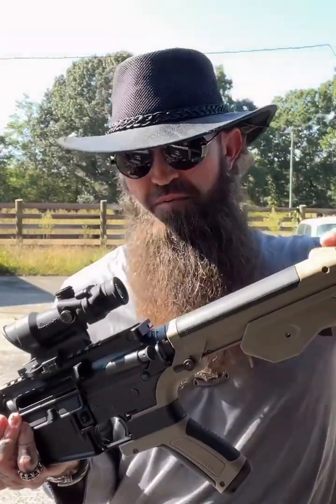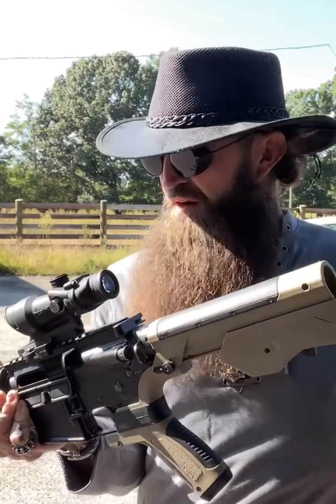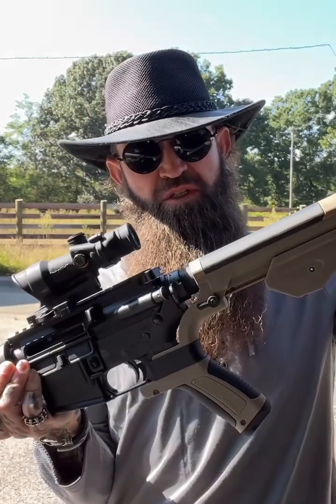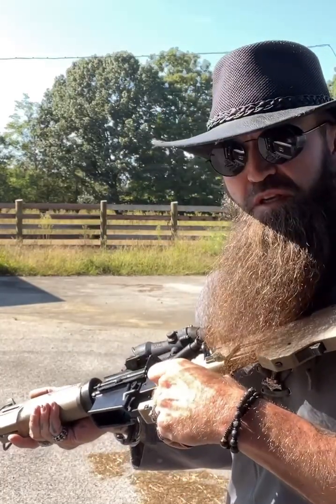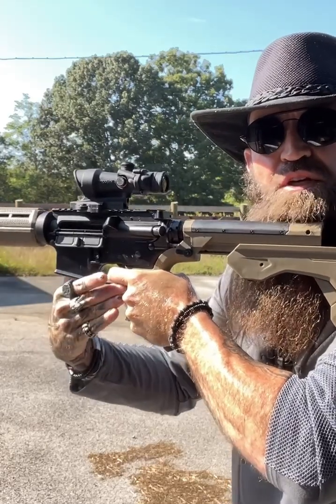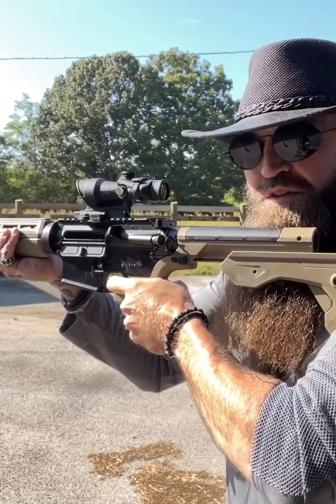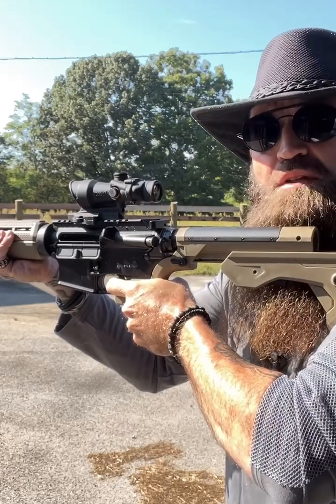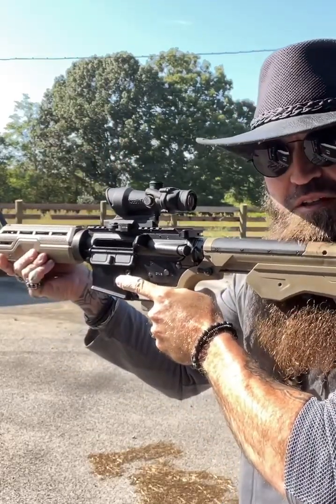How a bump stock works…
After half a decade of misinformation about bump stocks in the media, inventor, Jeremiah Cottle takes a minute to explain the how physics and the bump stock work!